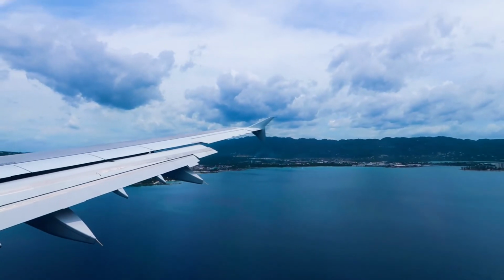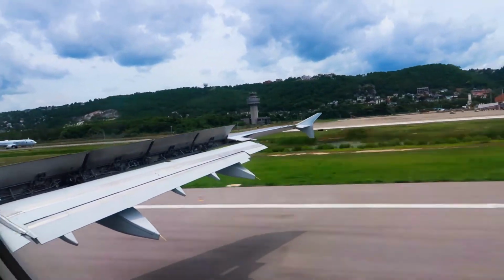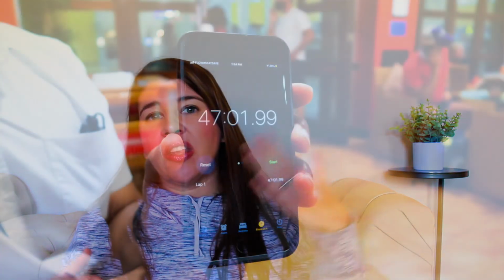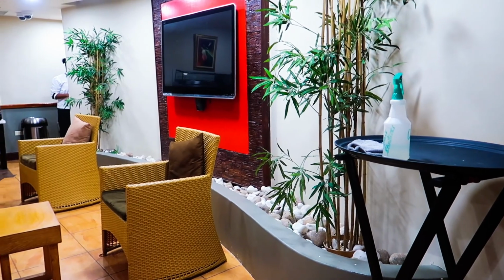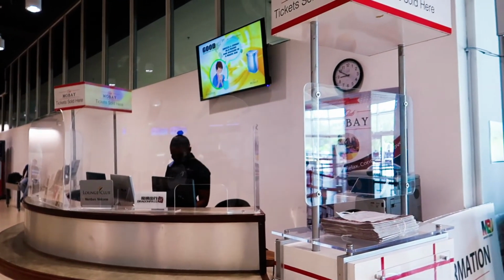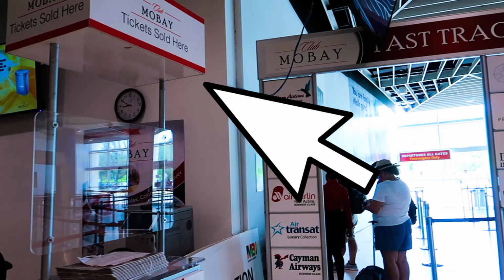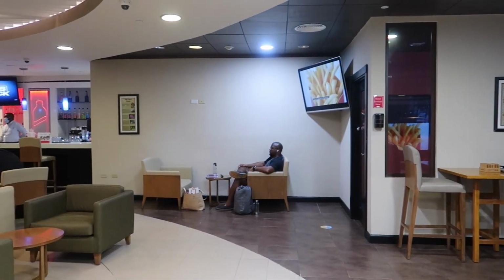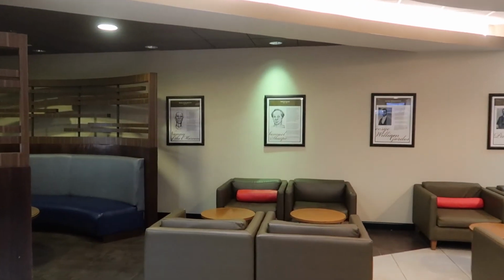CLUB MOBAY EXPLAINED | EVERYTHING YOU NEED KNOW ABOUT CLUB MOBAY ARRIVE AND DEPARTURE SERVICE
Going to Jamaica and not sure what Club Mobay is? Fasttrack through Customs and Immigration or through security heading home. Know what to expect with the Club Mobay arrival and Club Mobay departure services. I will answer the million-dollar question, "Is Club Mobay worth it?"

Vlogs from my Travel Agent FAM to Cancun coming soon!

🛩  LET ME HELP YOU PLAN YOUR NEXT FUN, SUN OR SAIL VACATION!